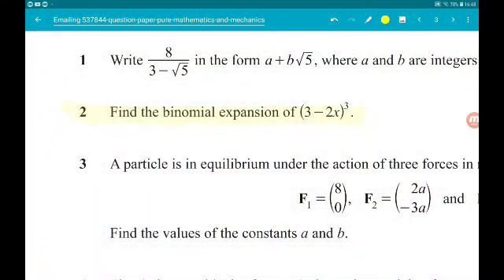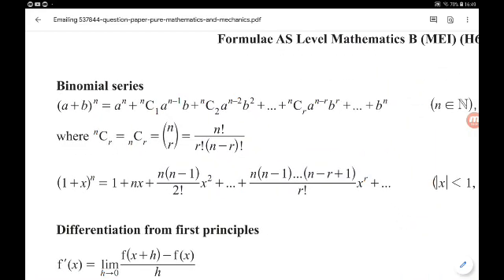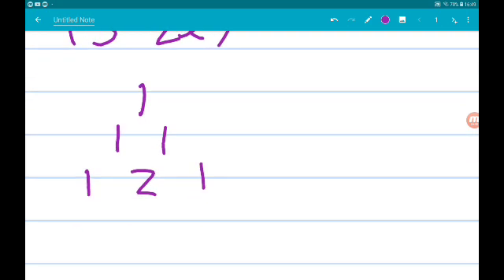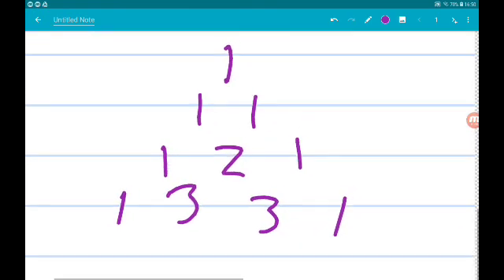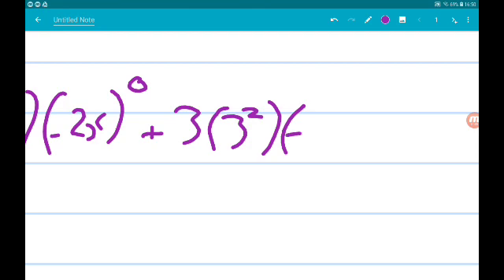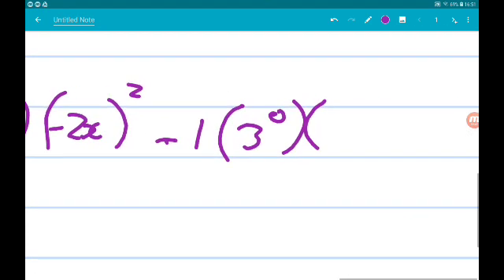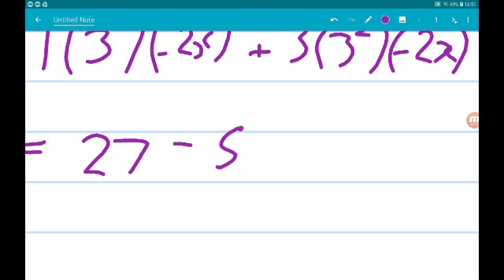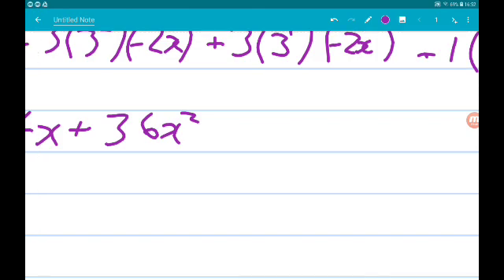OCR MEI 2018 New AS Level Maths Paper 1 Walkthrough Q2: Binomial Expansion